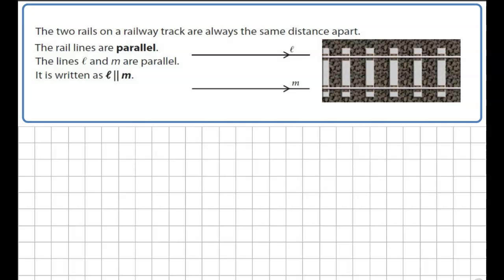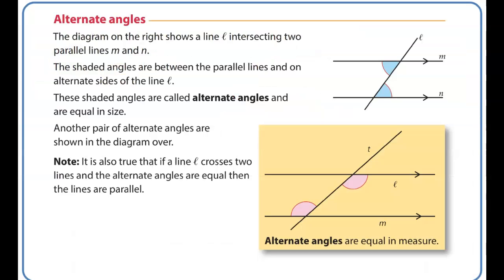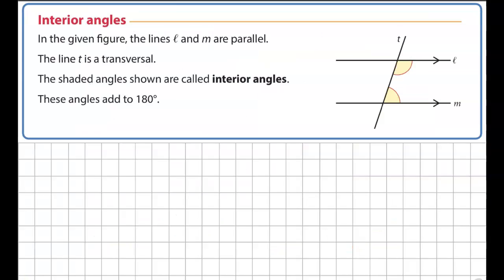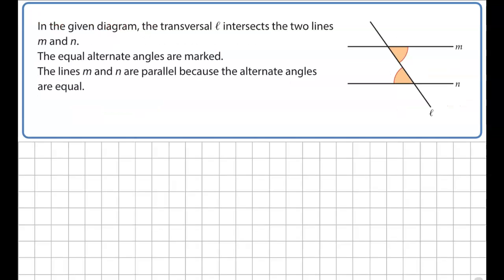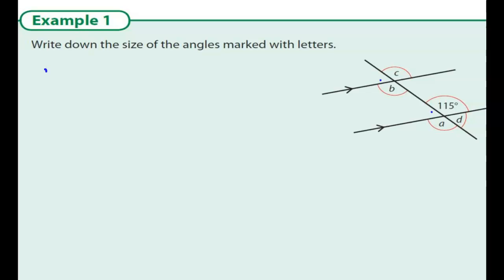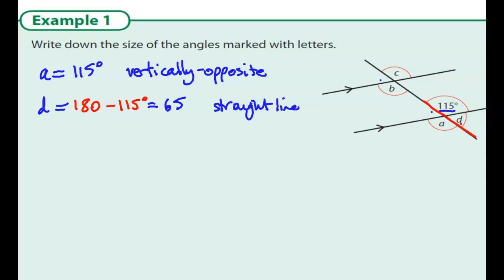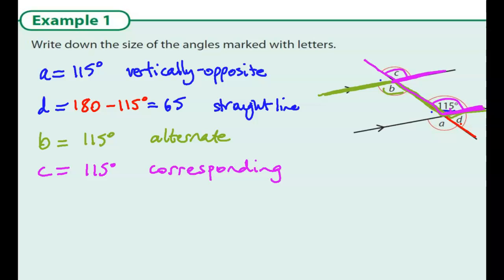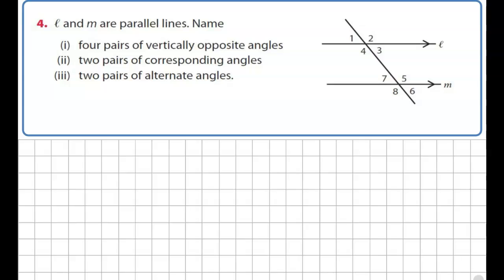Angles & Parallel Lines (Alternate, Corresponding angles)